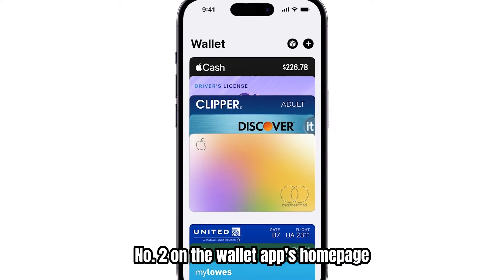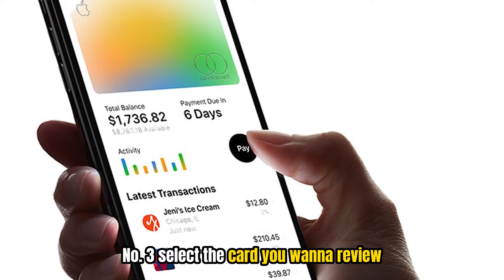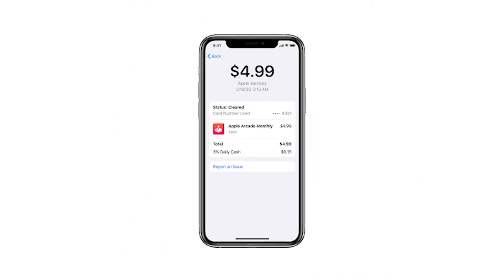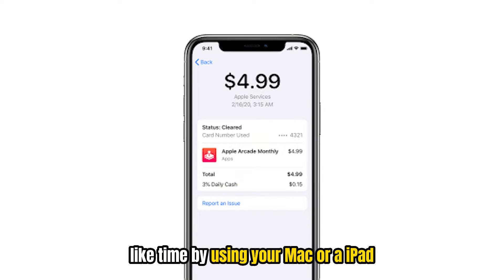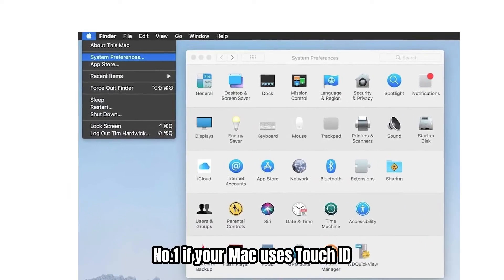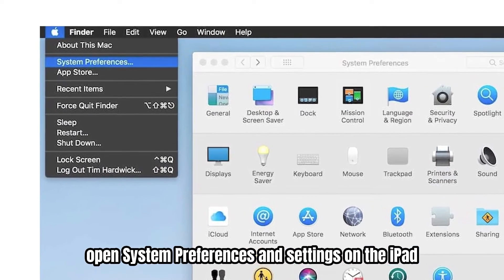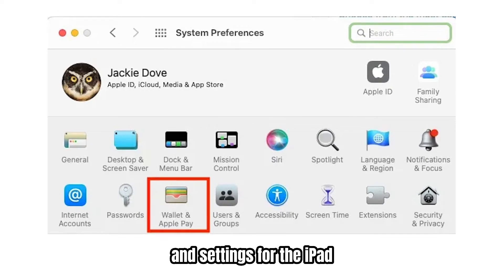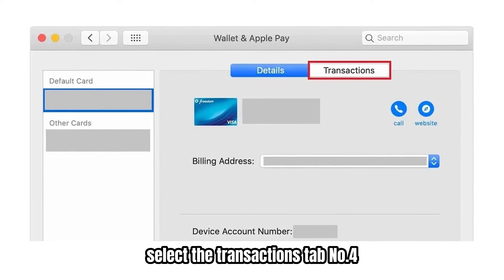How to View Apple Pay Transactions (How to Find Your Apple Pay Transaction History)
How to View Apple Pay Transactions (How to Find Your Apple Pay Transaction History). In this tutorial, you will learn how to view Apple Pay transactions.